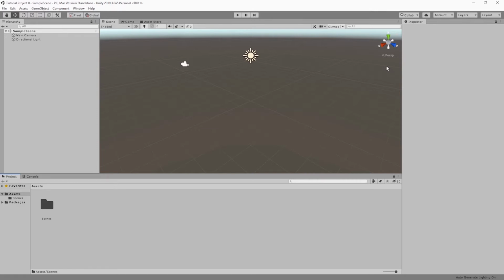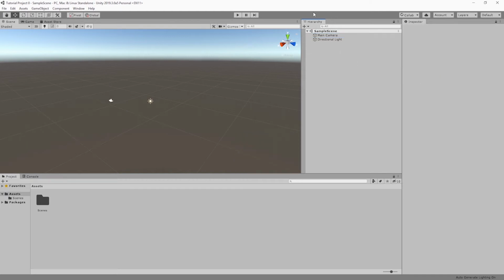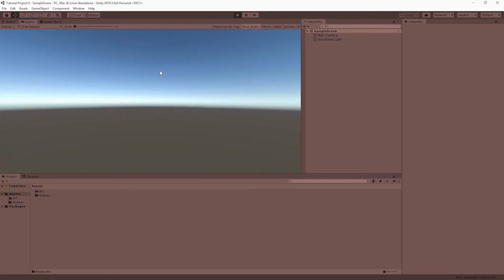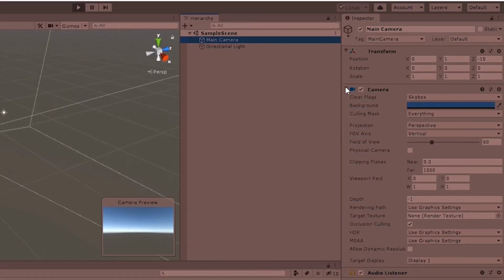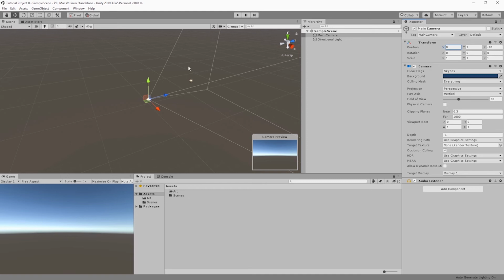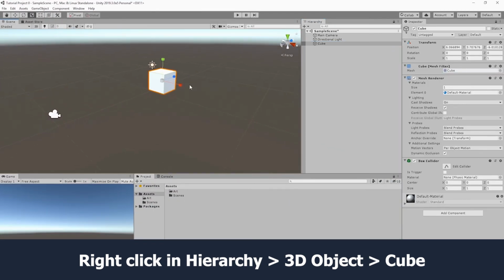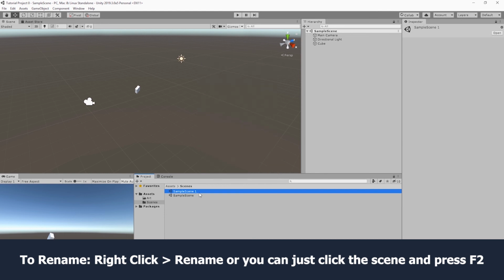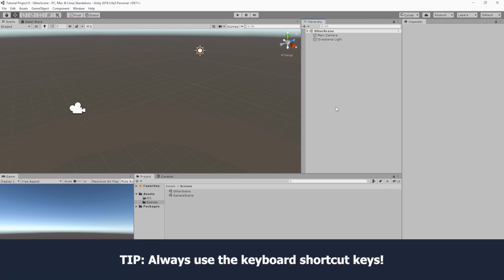Module 2 - Lesson 1: Exploring Unity Interface (Unity Editor Tutorial)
Take a tour of the Unity Interface in this Unity Editor Tutorial. The program allows you to totally rearrange its layout and save it as the default option.

In this video, you’ll learn:

how to customize the look of your editor;
how to browse locate thousands of Assets using Unity’s powerful search facility;
how to create objects and duplicate scenes;
The keyboard shortcuts for easy browsing;
Multi-scene editing;